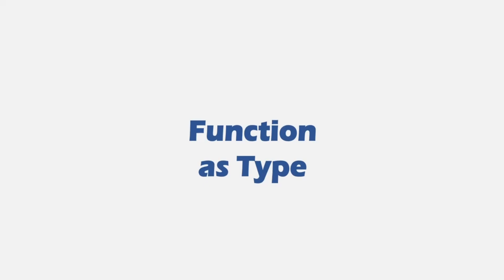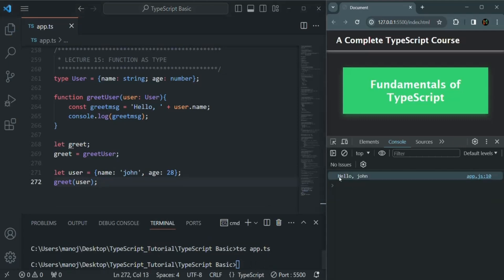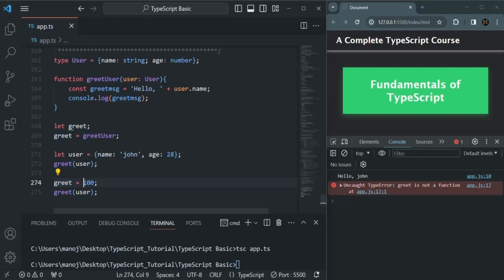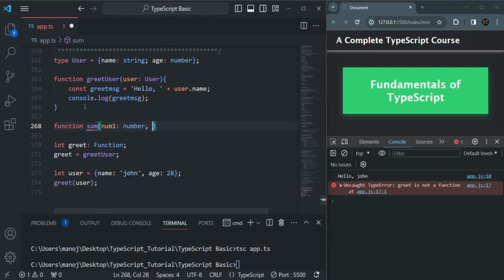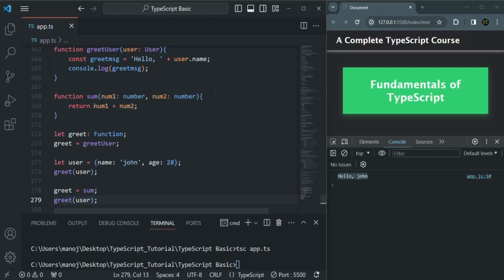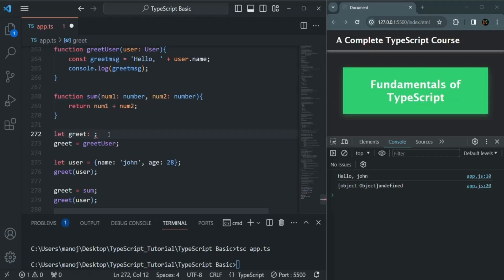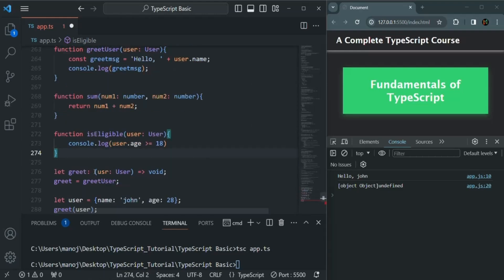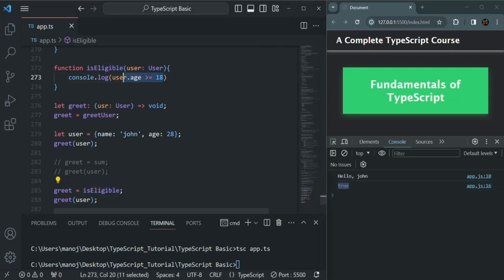#15 Function as Type | TypeScript Basics & Data Types | A Complete TypeScript Course